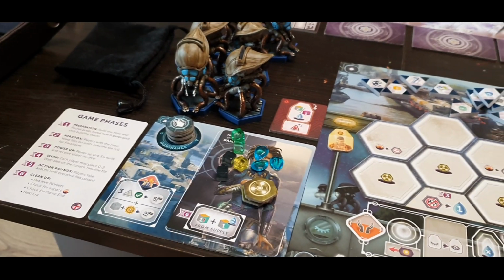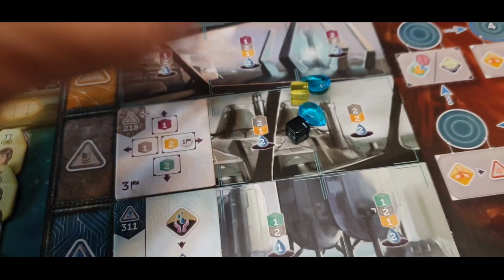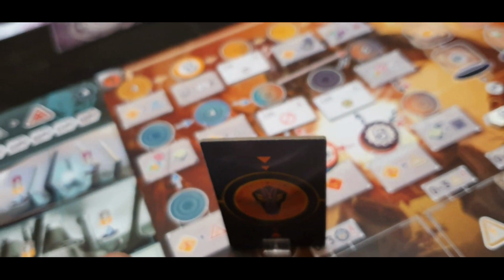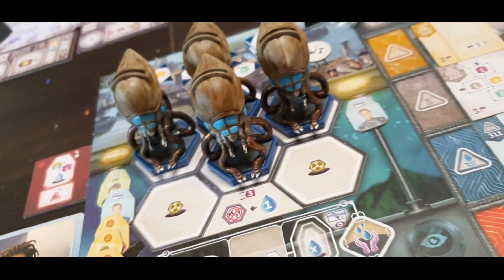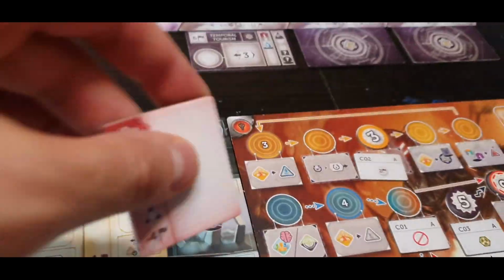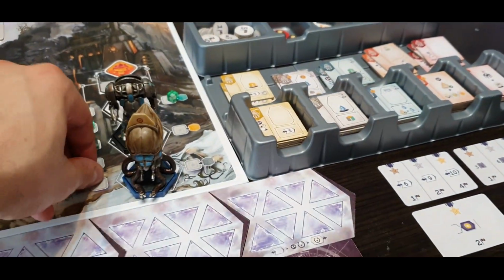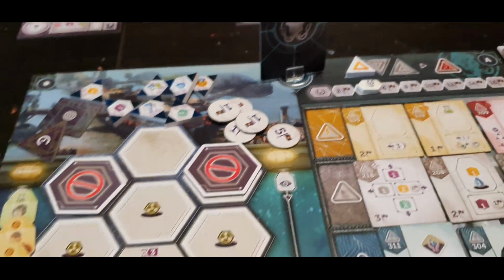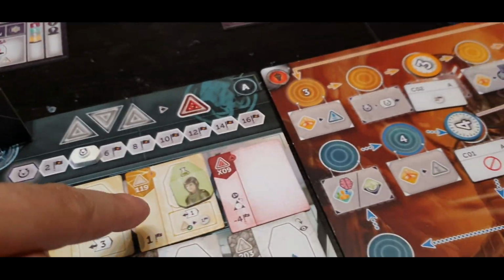Anachrony Solo VS Chronossus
Full playthrough against the Chronossus with variable anomalies module